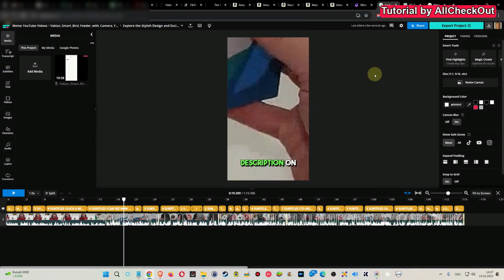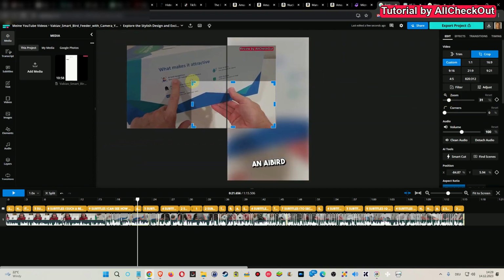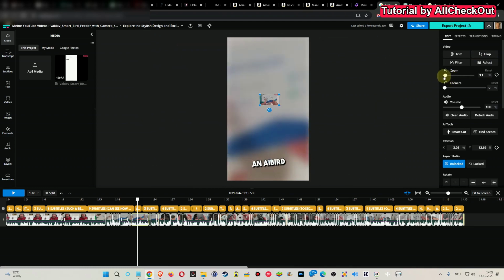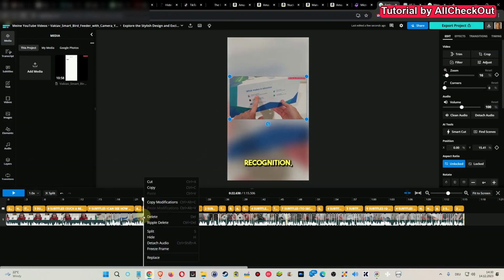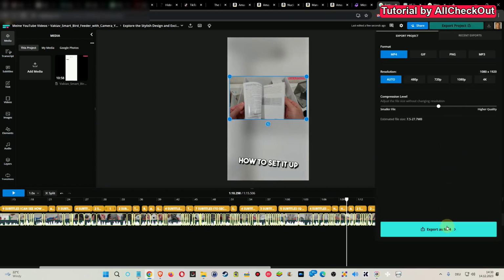Brand New Kapwing Repurpose Video Editor (Shorts) Function Bug Fix - How To Make Image Larger?